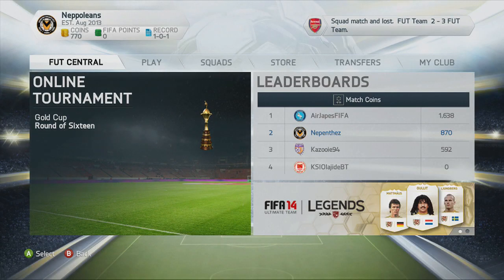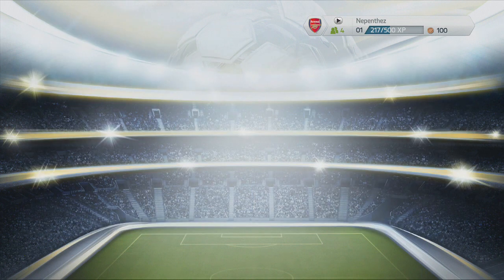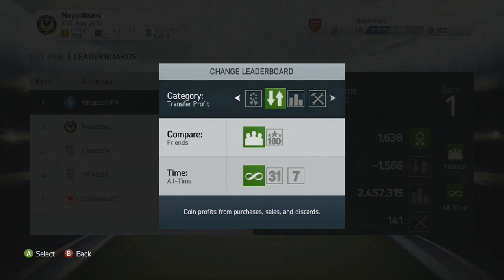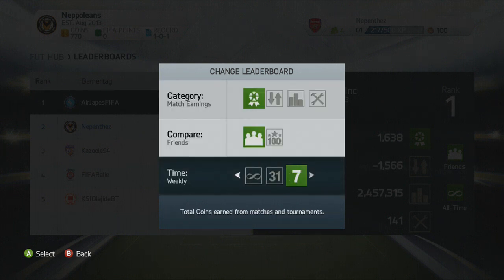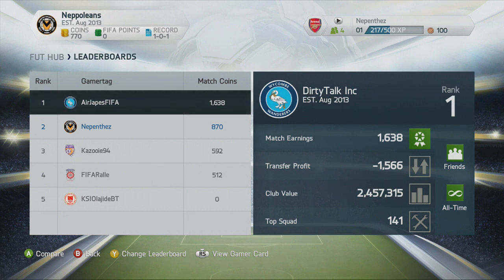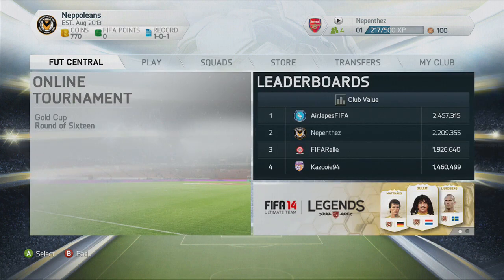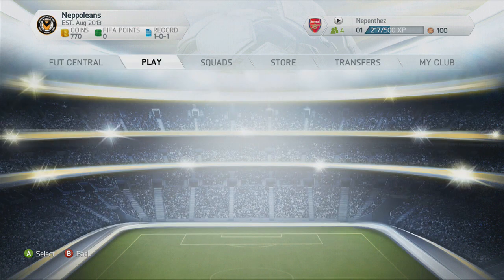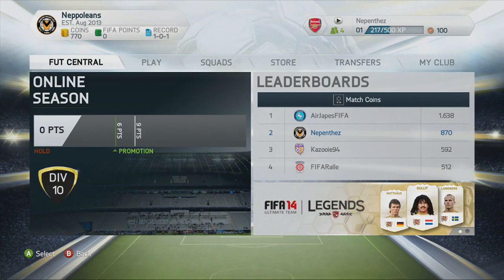FIFA 14 New Features FUT Central Interface